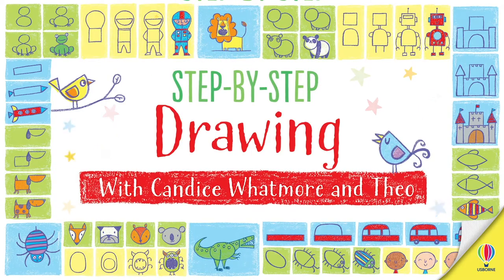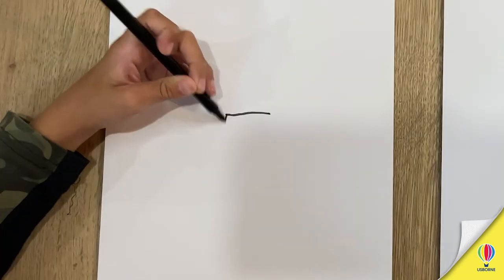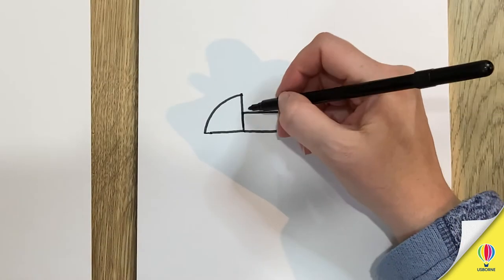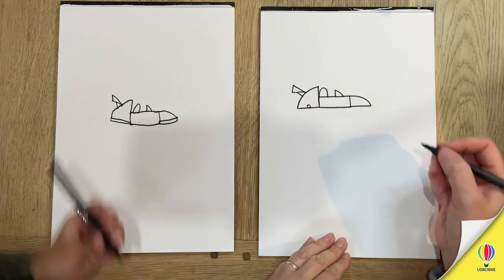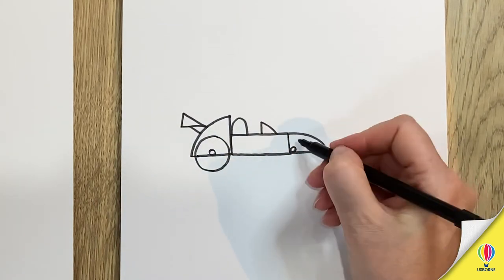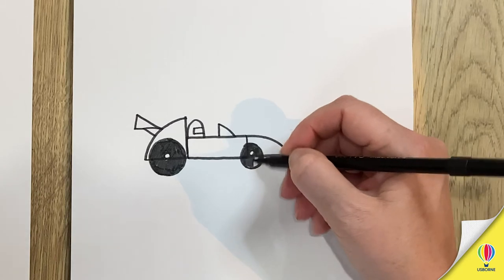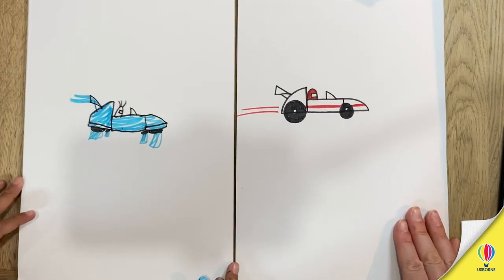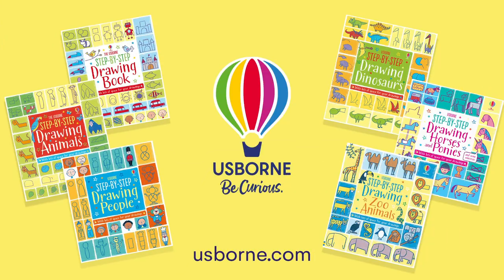How to Draw a Racing Car: Step-by-Step Drawing with Candice and Theo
This week Theo and Candice draw " A super, duper, super-duper RACING CAR!"  Well, Candice does - Theo turns his into a hover-racing car.